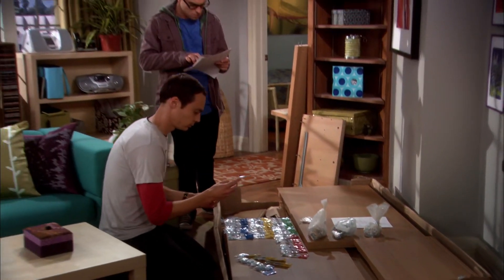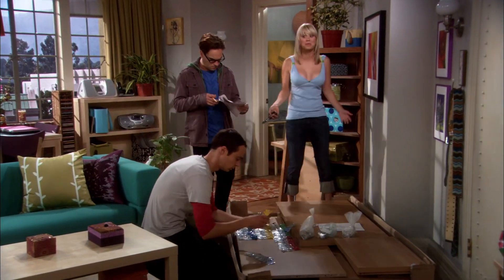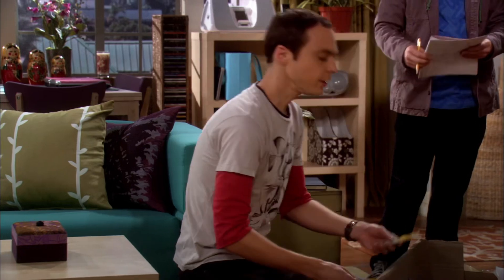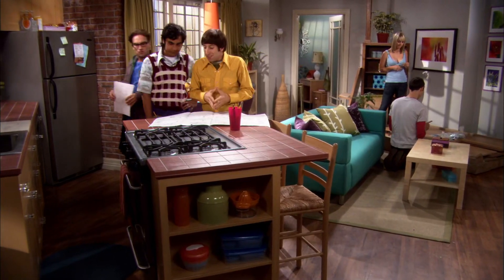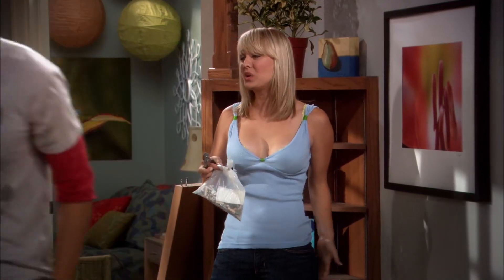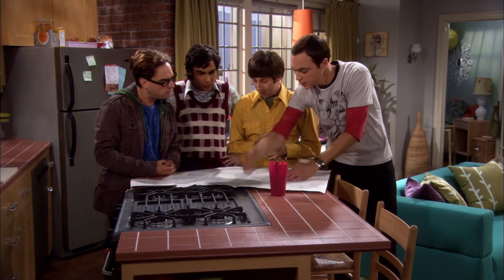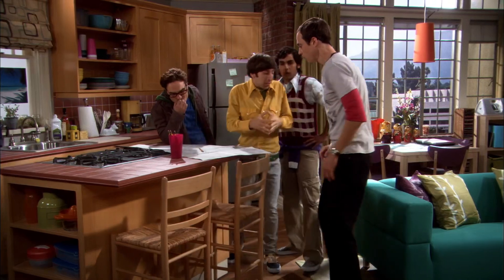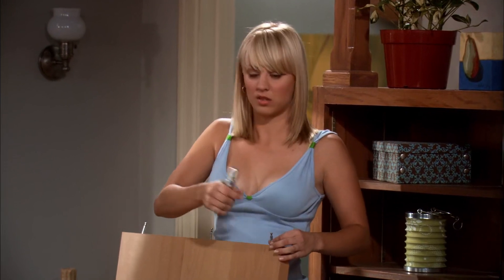Analysis paralysis Big Bang Theory S1 E2 The Big Bran Hypothesis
Analysis Paralysis in Action: These instructions are a pictographic representation of the least imaginative way to assemble these components. This right here is why Sweden has no space program.